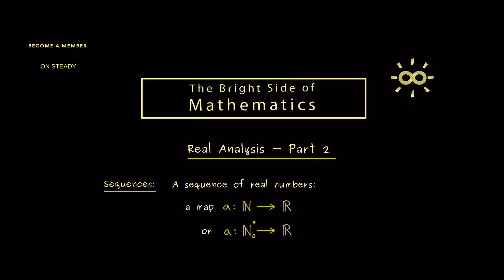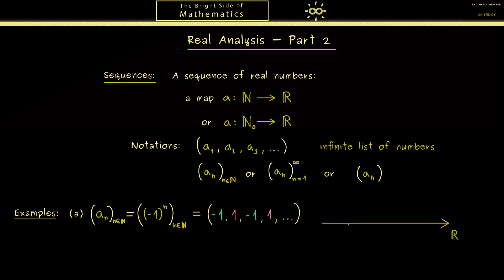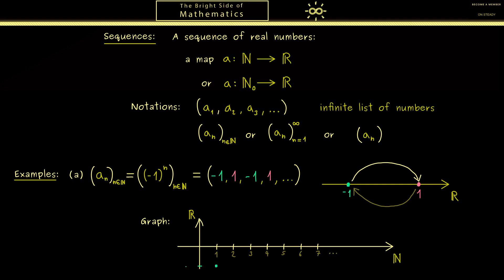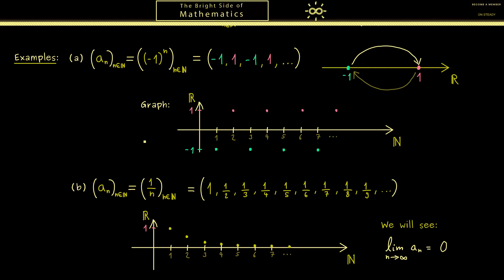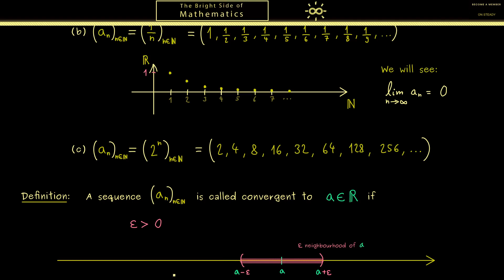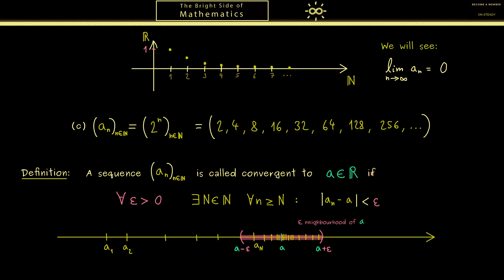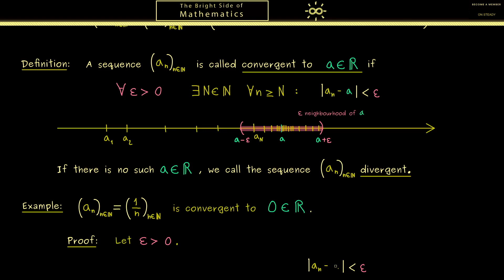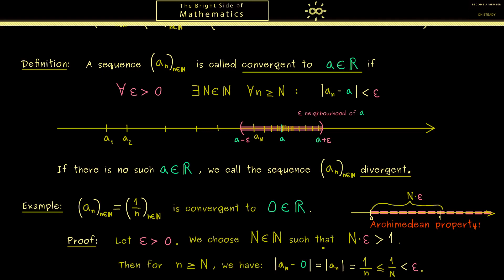Real Analysis 2 | Sequences and Limits [dark version]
ieser Betrachtung nicht als faktisch bewiesen voraussetzen, sondern einfach annehmen. Und wenn ZFC selbst als konsistent angenommen wurde, ist es halt konsistent. Es handelt es sich insofern lediglich um

00:00 Introduction
00:58 Measuring lengths
03:00 Example power set
03:51 Definition sigma-algebra
10:20 Example for sigma-algebras